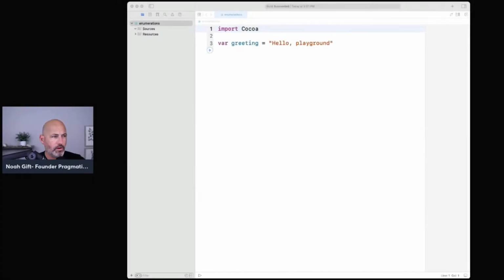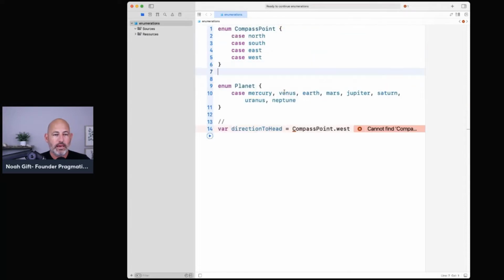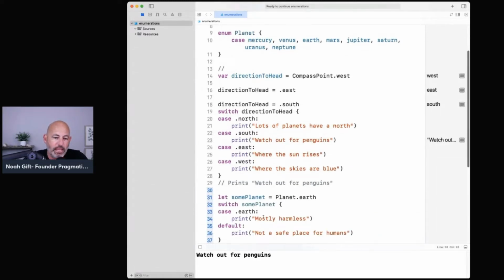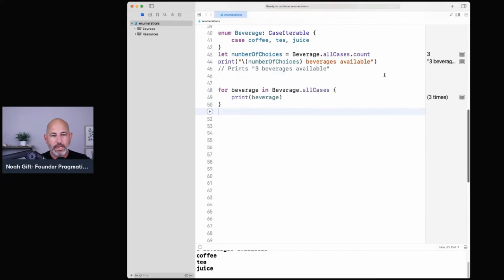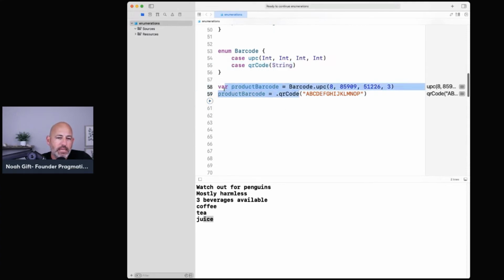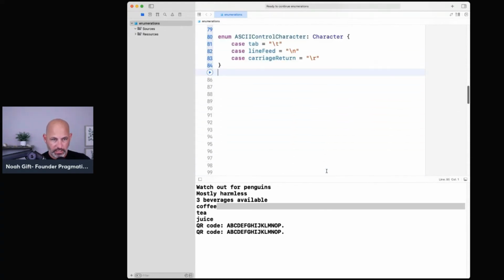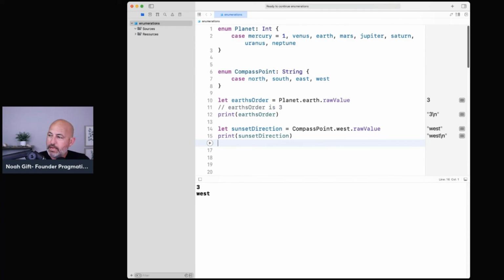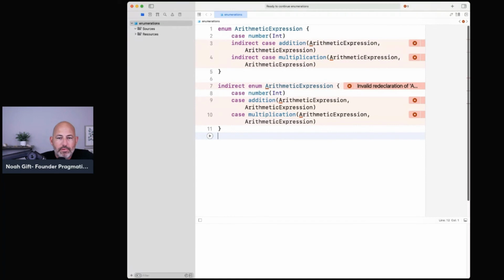52 weeks swift enumerations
2 Weeks of Swift_ Episode 8-Enumerations

00:00 Intro
03:30 Using .dot syntax with enum
08:29 Associated values for enumeration
13:45 Recursive enumerations

Okay, so I'm live here with 52 weeks of Swift and getting into a numeration is today, still going through the Swift language guide. And I'm going to start off with sharing some, some code here on a numeration syntax. To start with, if we go and paste some of this in, here we go, you can see that the num, right here says that this is really the flavor of what it looks like. And if we wanted to build this out into exactly sort of workable code, you can see here that make this thing, have the ability to do case statements. And then what's great about this is that I can, you know, essentially select which one of these fits the case that I that I need. So let's go ahead and run this. Here we go, we see that this is actually working code. And so you can basically use this as something that can really be related values, or typesafe. Way to deal with things in Swift. And in particular, one of the things that I'm going to do is I'm going to go ahead and take a look at this planet. We'll go next year. And take a look at this. And we see that in this case, I say, case Mercury, Venus, Earth, Mars, Jupiter, Uranus, Neptune, there we go. And so how would I actually use this